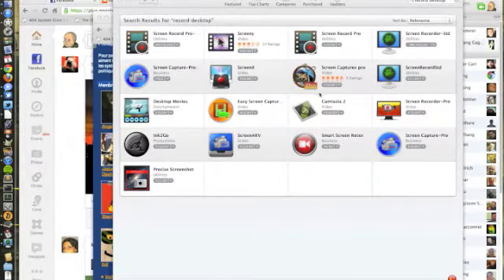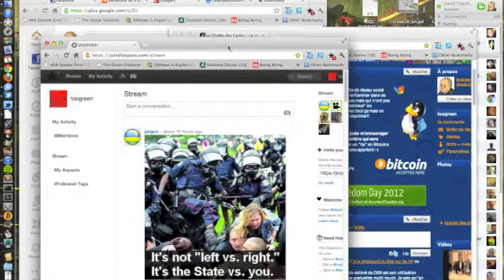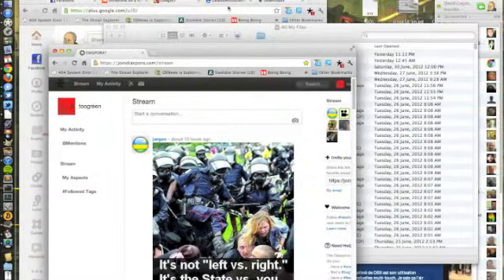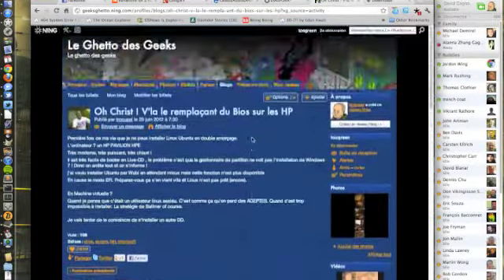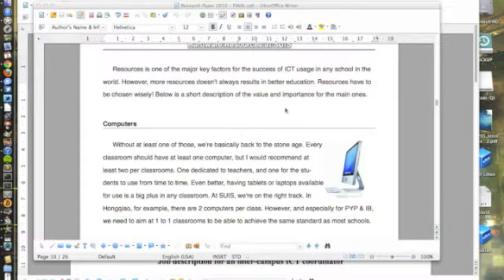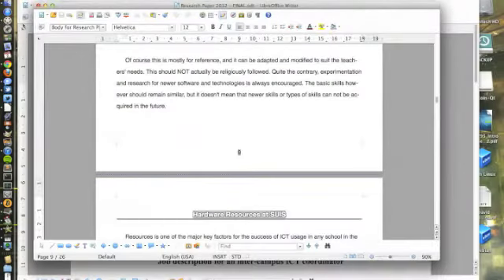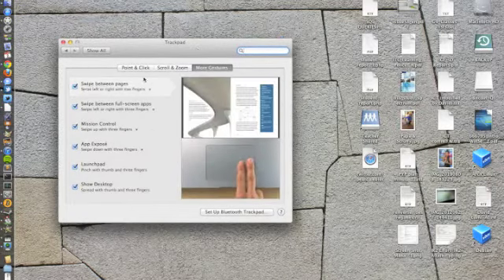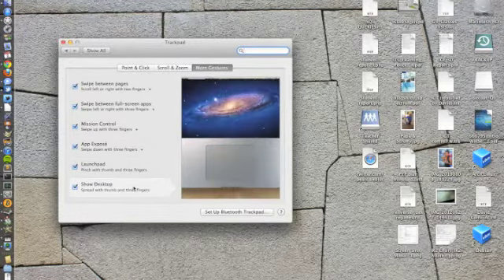OSX Multi-Touch gestures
I often talk about how much I like the multi-touch gestures in Mac OSX Lion, so here's a little video to better demonstrate it. Hope that will help you understand why I like it so much ;-)